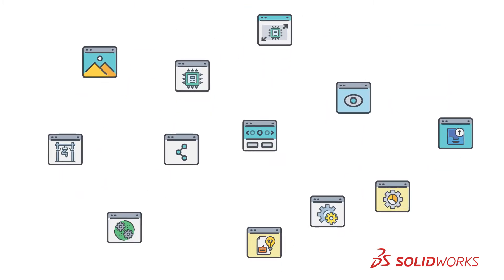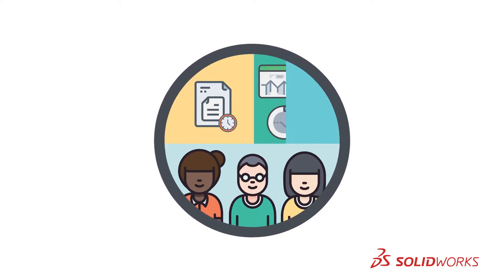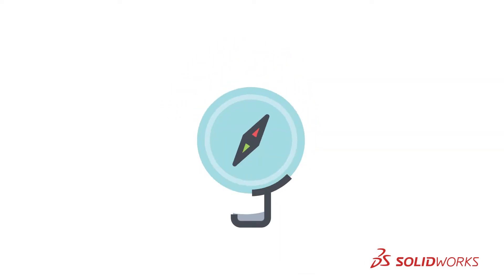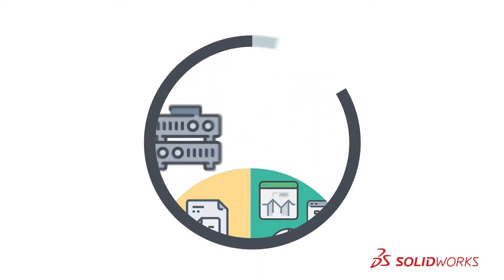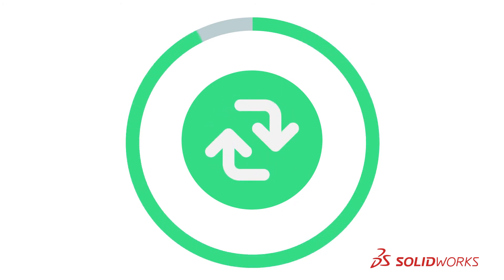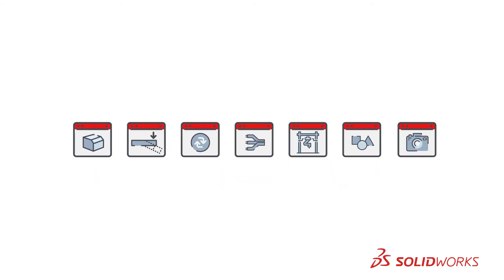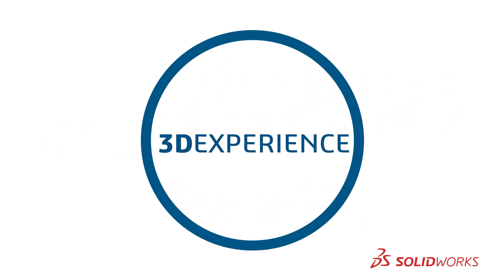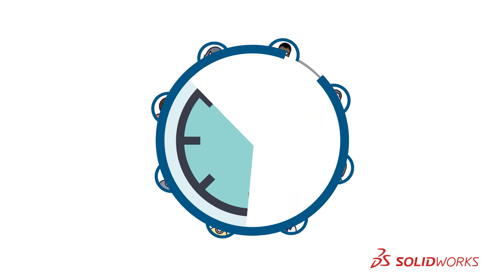3DEXPERIENCE WORKS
비즈니스의 미래는 협업에 달려 있고 새로운 SOLIDWORKS Offer는 그러한 협업을 가능하게 합니다. 직관적이고 강력한 3D 설계 기능 세트, 데이터 관리 그리고 Sub-D(서브디) 모델링을 통한 개념 설계가 결합되어 있습니다. 이제 하나의 통합 플랫폼에서 실시간 정보와 적합한 도구로 필요한 사람들을 연결함으로써 더 나은 결정을 더 빨리 내릴 수 있습니다.